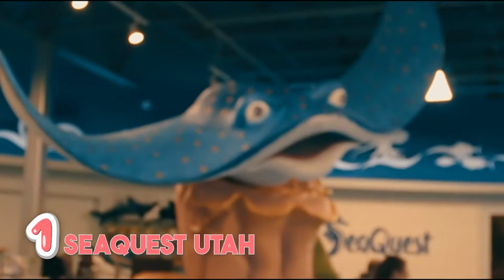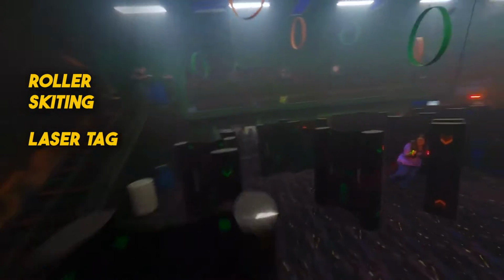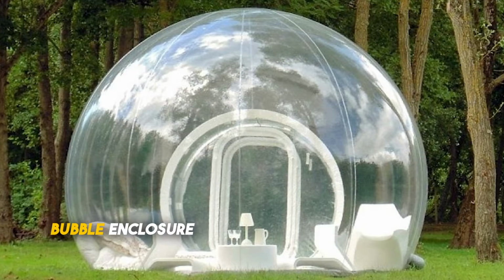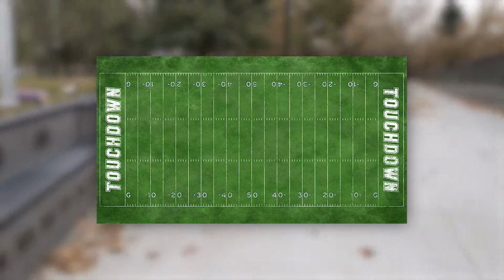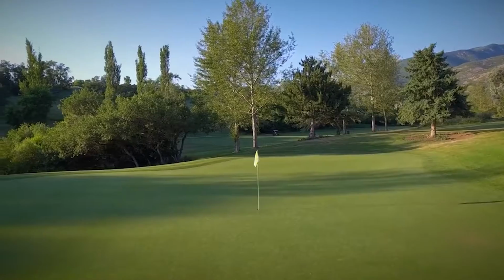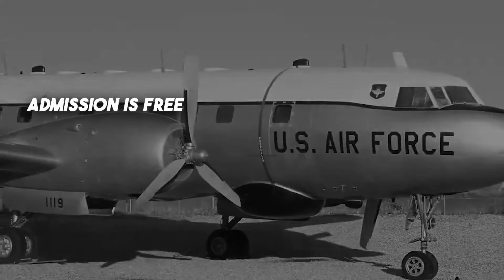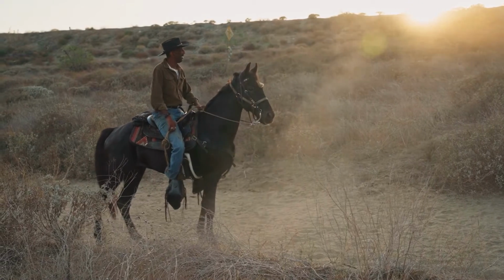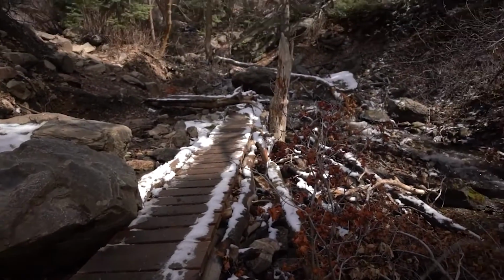VACATION OR STAYCATION - TOP 10 THINGS TO DO IN LAYTON UTAH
Today, we're diving into whether Layton, Utah, is the perfect spot for your next vacation or staycation. 🏞️ From touching stingrays at SeaQuest Utah to escaping rooms at Great Room Escape, Layton is bursting with unique activities that cater to everyone’s tastes. Whether you're a local or planning a trip, you won't want to miss our top 10 list of things to do in Layton!

🎶 [Opener/Theme Music]

🔔 New here? We cover everything from the best local eateries to exciting recreational activities!

🏡 We are Sloane & Kim Petersen from the Petersen Group. With over a decade of experience in Northern Utah’s real estate market, we’re passionate about helping you find the perfect home. Planning to move soon?

👀 Here’s what we’ve got lined up for you in Layton:

1.  SeaQuest Utah: An aquatic adventure like no other, located in Layton Hills Mall.
2.  Great Room Escape: Challenge yourself with themed escape rooms.
3.  Classic Fun Center: Skate, splash, and play in this family-friendly amusement center.
4.  Layton City Surf n' Swim: Enjoy year-round swimming in our wave pool and lap swims.
5.  Davis Lanes: Experience bowling with an extreme twist!
6.  Layton Vietnam Memorial Wall: Pay respects at this poignant memorial.
7.  Valley View Golf Course: Tee off at one of Utah's top-rated golf courses.
8.  Hill Aerospace Museum: Explore aviation history with free admission.
9.  Antelope Island: Discover wildlife and stunning landscapes on this vast island.
10.  Adams Canyon Trail: Hike to a breathtaking waterfall.

🌟 Layton offers a unique blend of suburban comfort and city excitement, making it a fantastic place to visit or call home.

📞 Looking to buy in Northern Utah? We’re here to help with your real estate needs.

💬 Until next time, keep it real… estate!
0:00 - Introduction: Exploring Layton, Utah
0:45 - Hit the Trails: Best Hiking Spots in Layton
1:30 - Family Fun at Layton Commons Park
2:15 - Shopping and Dining at Layton Hills Mall
3:00 - Discover the Great Salt Lake Shorelands Preserve
4:05 - Layton's Historical Museum: A Cultural Journey
5:30 - The Thrill of Skydiving in Layton
6:45 - Layton's Top Events and Festivals
8:10 - Conclusion: Plan Your Visit to Layton, Utah

🤔 Thinking of Moving to Northern Utah? 🏂
👨👩🏽 Sloane & Kim Petersen, Associate Broker, Realtor
📅 Zoom:
🌇Brokerage: Equity Real Estate

If this is your first time to this channel, and you want to know everything about eating, sleeping, working, playing, the good, and the bad of living in Northern Utah, then subscribe ▶️ and tap the bell 🛎️ for notifications so you can be the first to know about the current market in Northern Utah.

We get calls and emails everyday from people just like you, looking for help on making their move to Northern Utah and we absolutely love it. 😍 Whether you are moving in 9 days or 90 days, give us a call ☎️, shoot us a text📲, or send us an email 📧, so we can help you make a smooth move to Northern Utah.

👀Watch Videos About Moving To Salt Lake City here:
👀Watch Videos About Where To Live In Salt Lake City here:
👀Watch Videos About Utah Lifestyle here:
👀Watch Videos About Investing In Salt Lake City here:
👀Watch Videos About The Pros And Cons Of Living In SLC here:

🔗Get All Your Utilities Connected When You Move!

🆓 FREE Neighborhood Snapshots:
Salt Lake County:
Davis County:
Weber County:
Box Elder County:
Cache County: